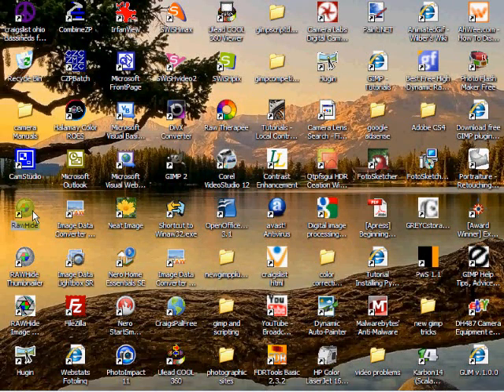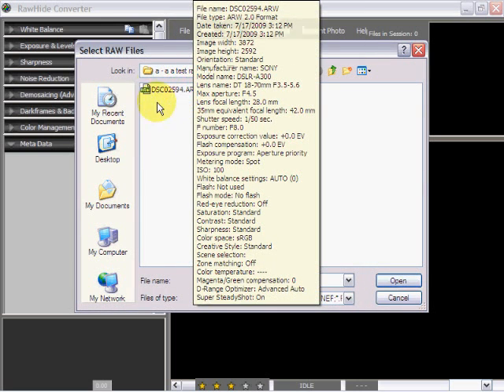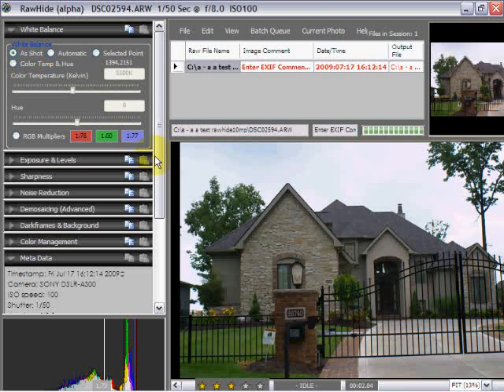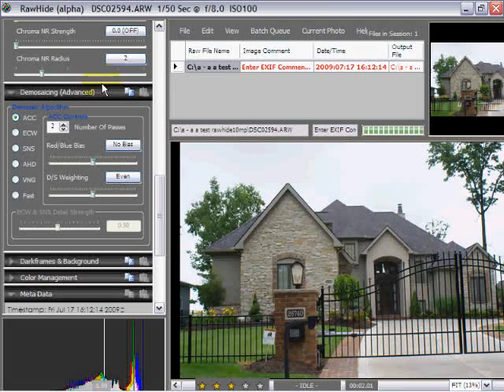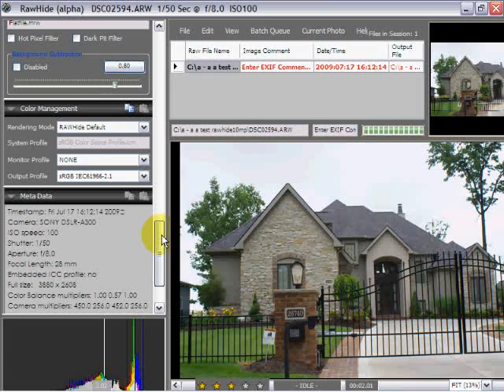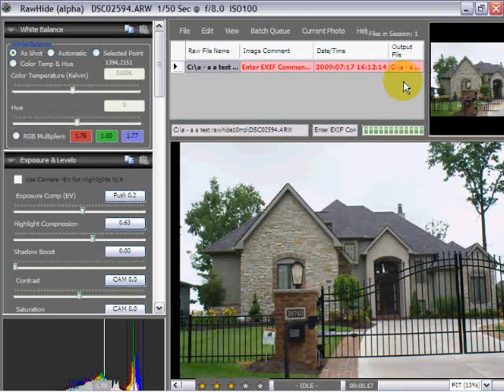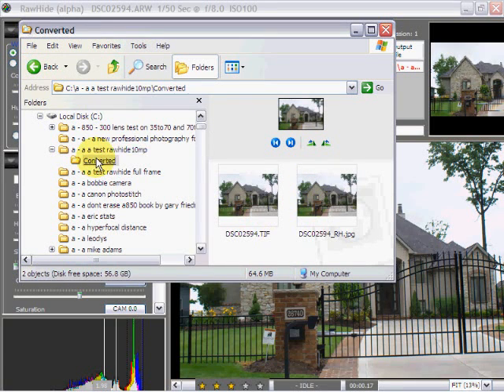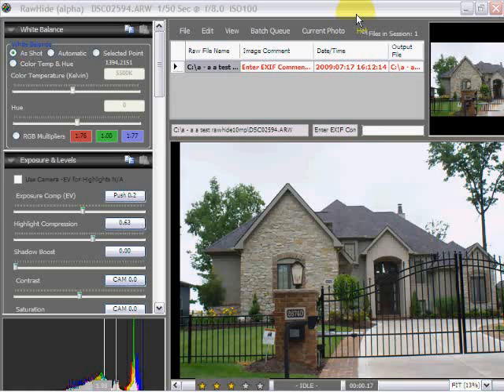RAWHIDE Raw Image Converter Part 1 Introduction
RAWHIDE Raw Image Converter is a jewel! It allows for changing algorhythms in the actual demosicing process for maximum flexibility. It allows for batch processing of raw files, editing of EXIF data, and many more items. This video is an introduction but many more videos to come!